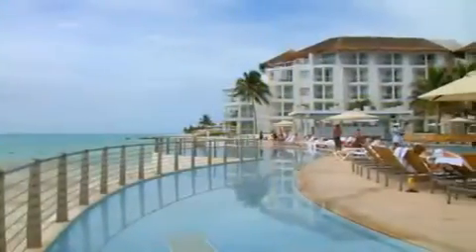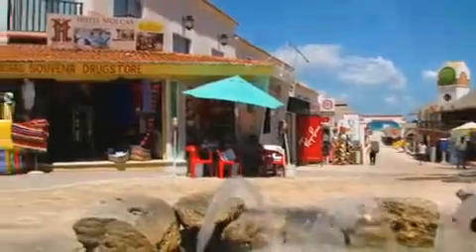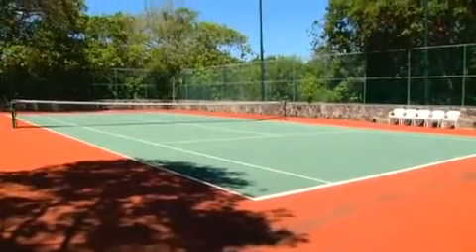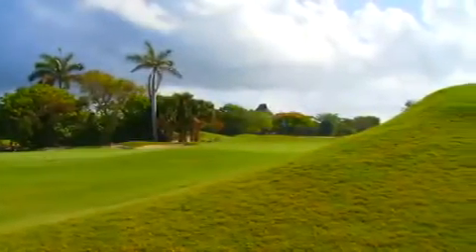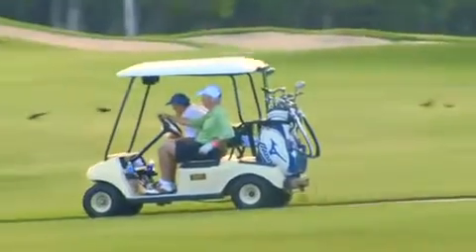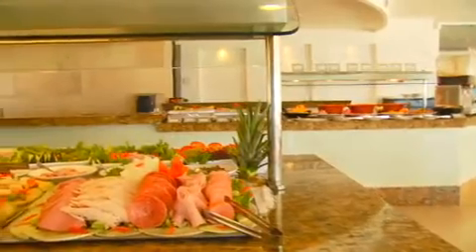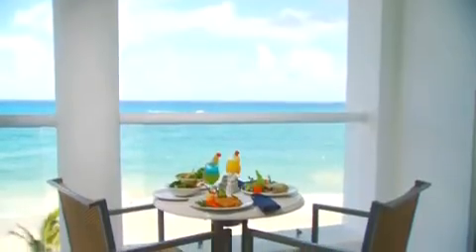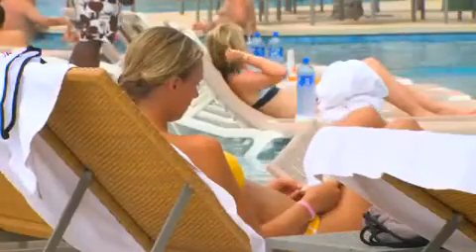Mexico Vacations Playacar Palace RCI Timeshares